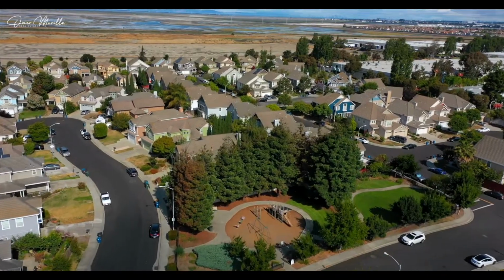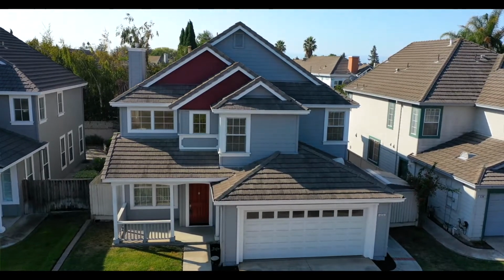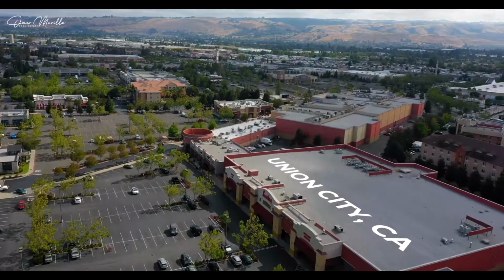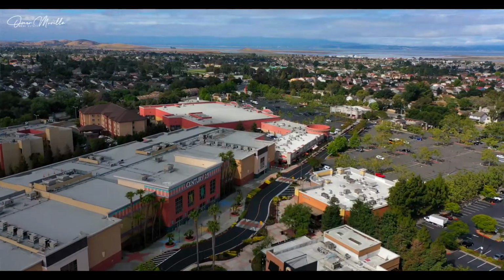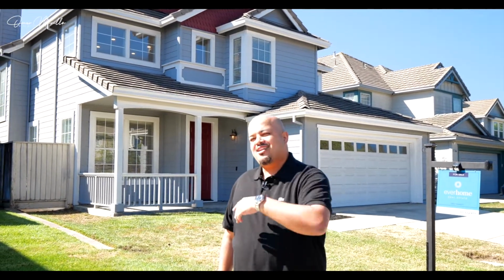The Whole Package is Here! | 4274 Birmingham Way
Location, Gorgeous Home and Top Ranked Elementary School Delaine Easton, the whole package is here! Located in a beautiful neighborhood is this beautiful 5 bedroom, 3 bath home with upgrades throughout. Located just 3 doors from the a nice community park with play structure, walking distance to the weekend farmers market, shopping and restaurants. Upgraded kitchen and bathrooms, high vaulted ceilings, fully landscaped yard, the list goes on and on. They say a picture can tell a thousand words. Enjoy the photos and property video as it tells the tale of a truly special home. This one checks all the boxes! Welcome Home.